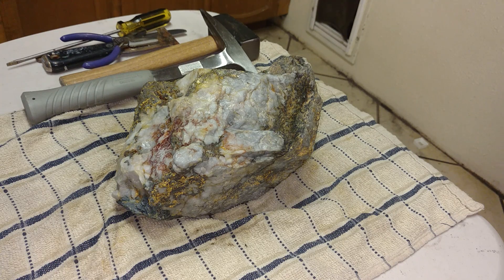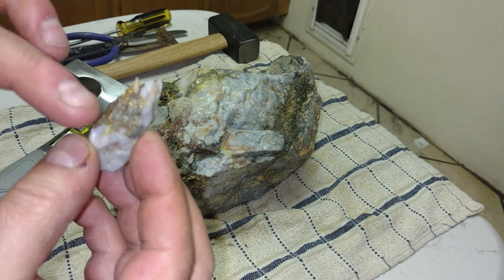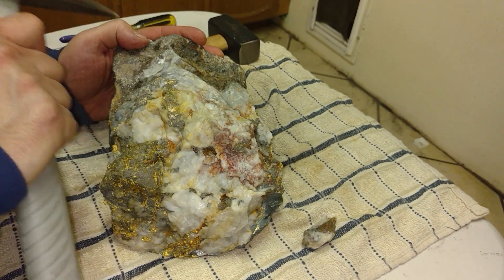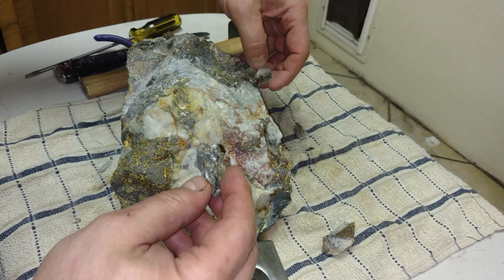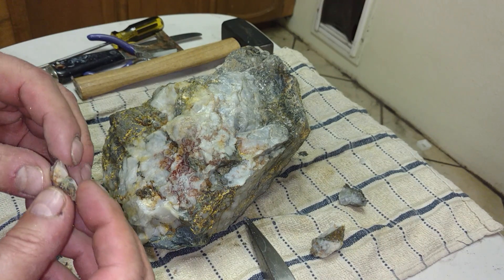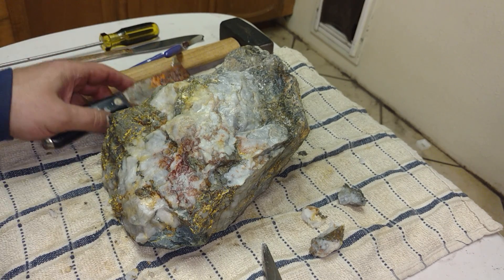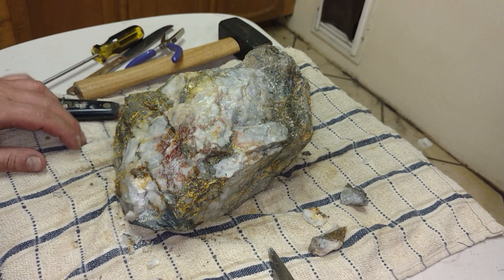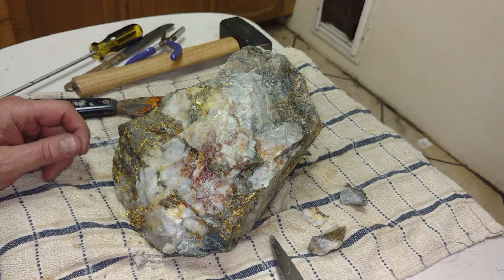7788.17 grams Massive gold and quartz specimen - Part 9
March 15/16 - In this video I remove some of the loose quartz with a rock hammer and other tools.  It started off as 7788.17 grams of gold, quartz, arsenopyrite, chalcopyrite and other.

Mlgdave